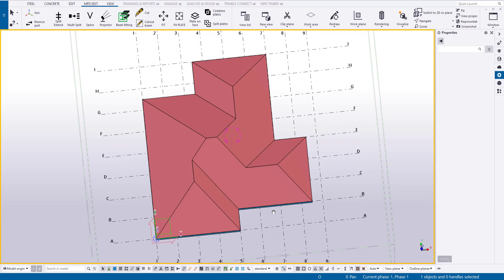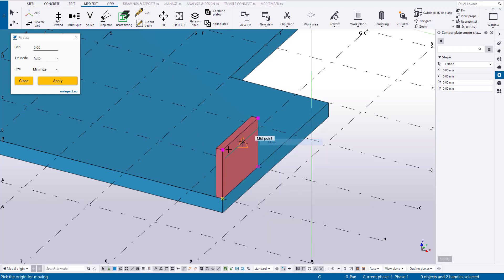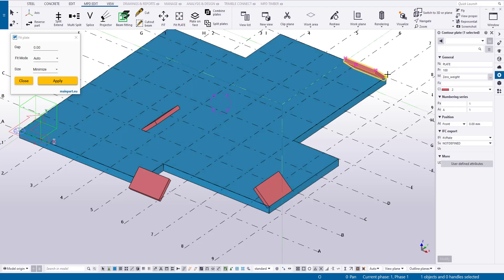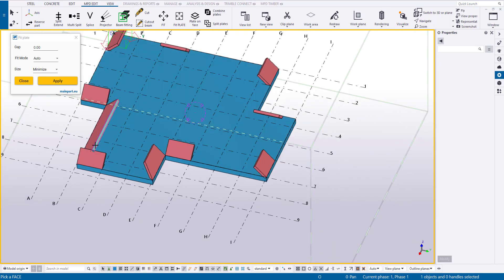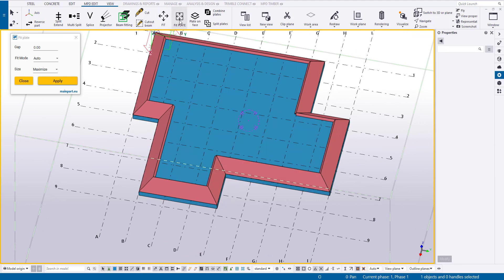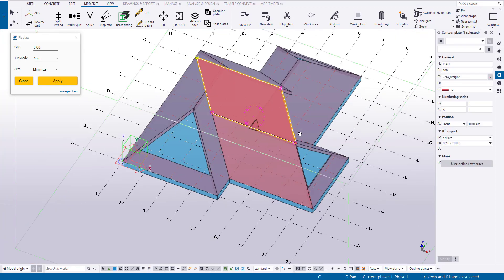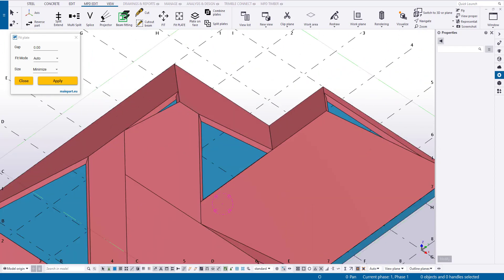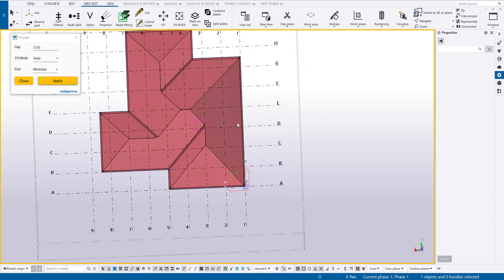Timber roof geometry. Part 1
An easy and quick way to create complex roof geometry in Tekla Structures.